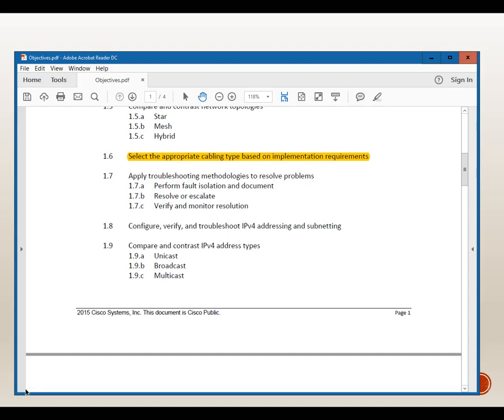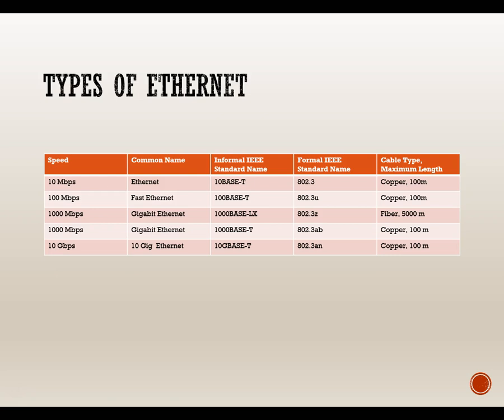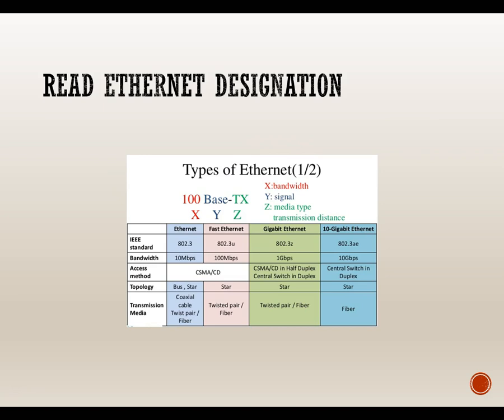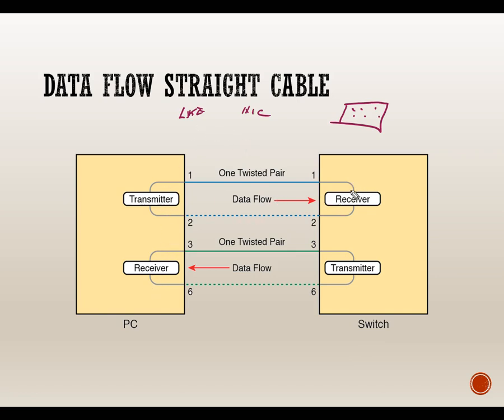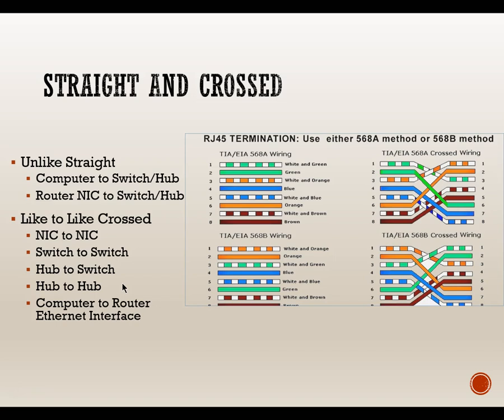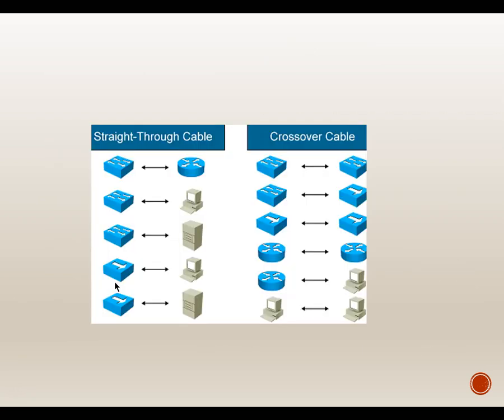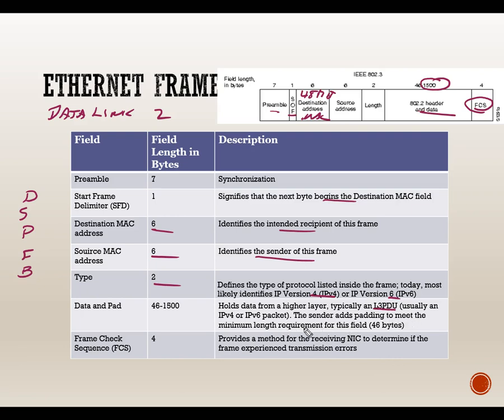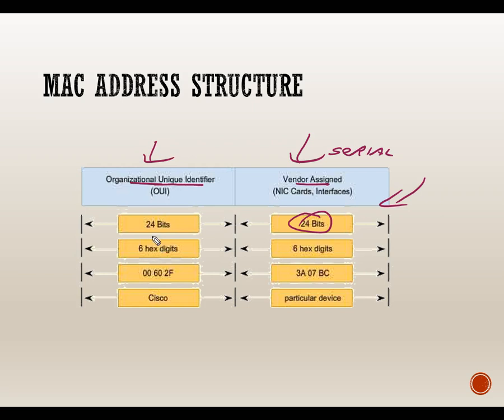Cabling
Cabling for CCNA